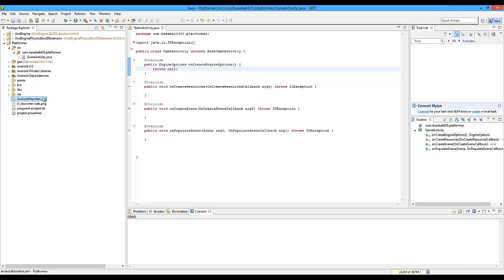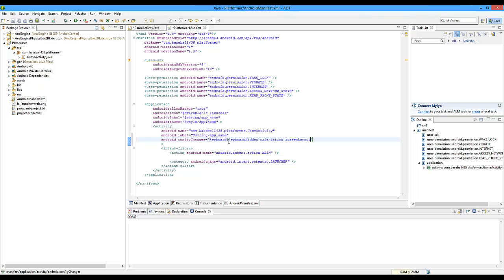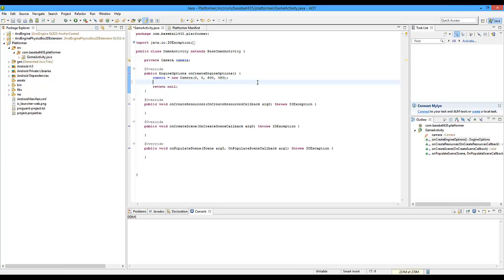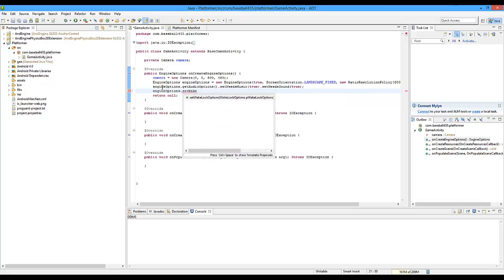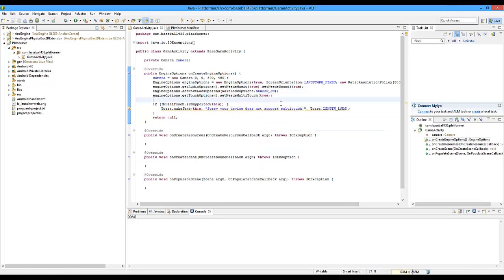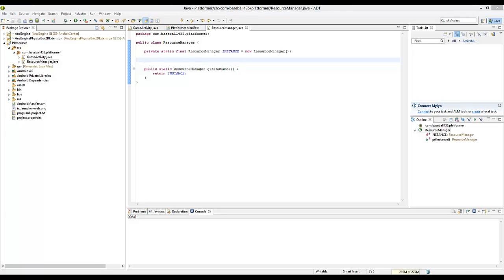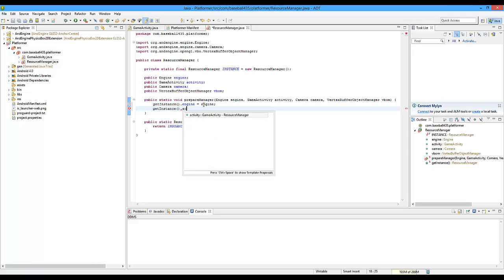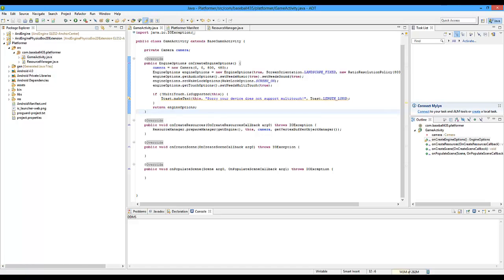AndEngine #2 - Platformer Tutorial - Resource Manager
In this tutorial we setup the resource manager!